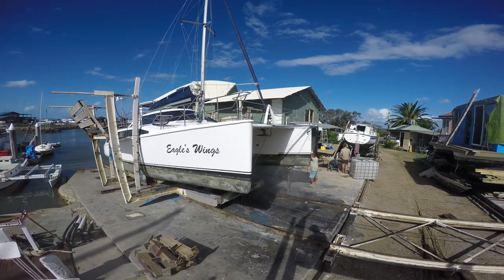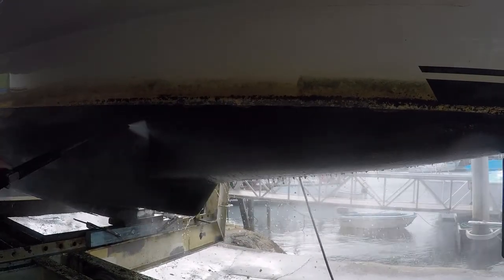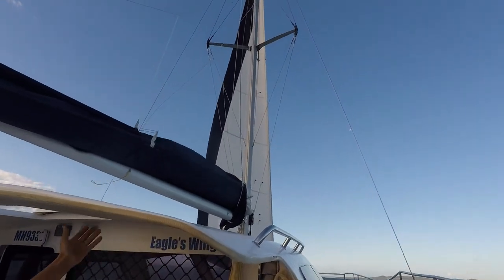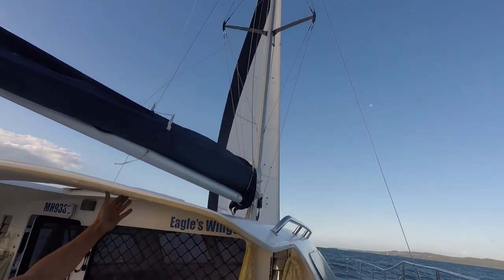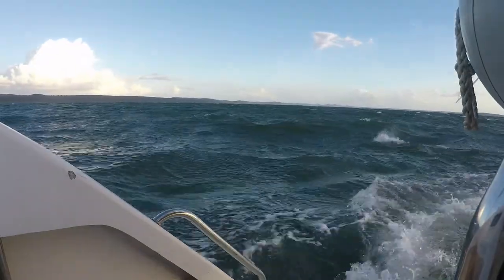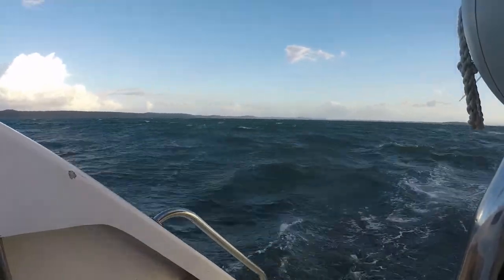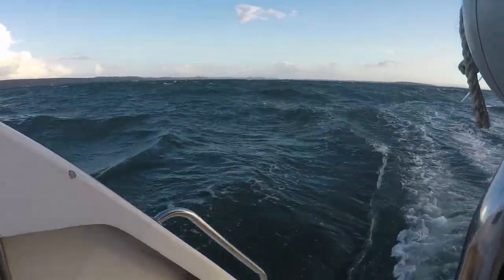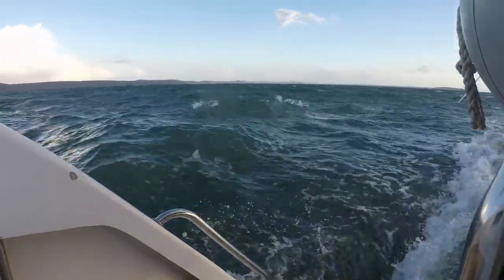Sailing Life: Slipping Our Boat and Raising The Waterline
With winter a couple on months away and sailing season coming with it we take  'Eagles Wings' to Pelican Slipway to be hauled out and re-antifouled. We raise the waterline to prevent barnacle growth on the gel coat and experiment with the Antifoul being sprayed on.
Get ready for cruising the southern end of Great Barrier Reef  ocean family!